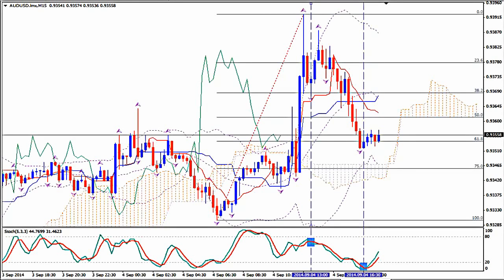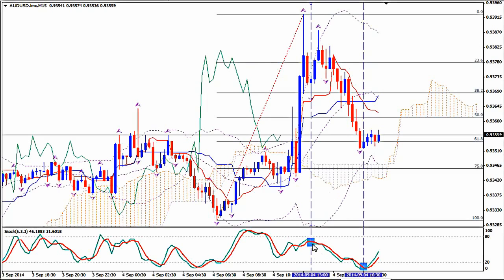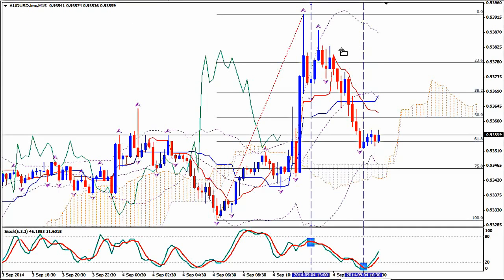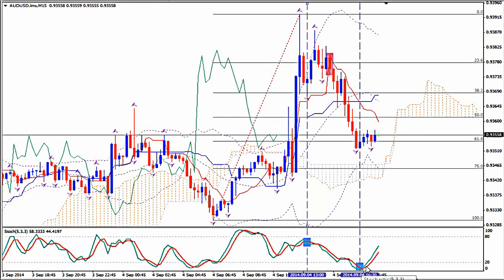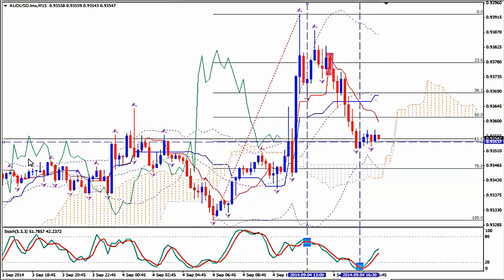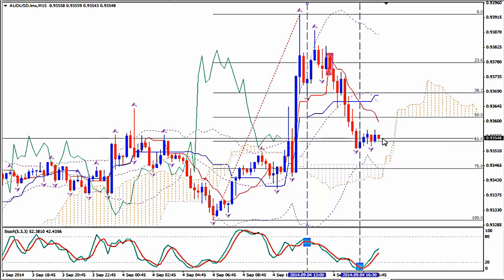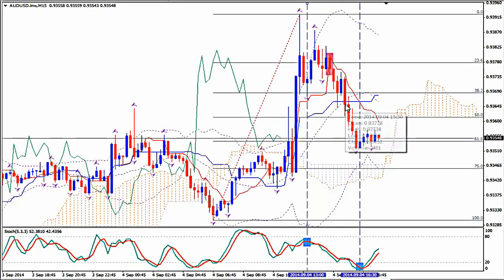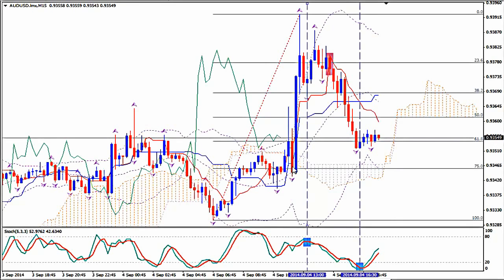AUDUSD, 040914, M15 Time-Frame, @17:41 GMT | Video Signal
Forex Trading Course designed for Beginners. 120+ VIDEO Tutorials and weekly Signals on 16+ Currency Pairs will help you learn FOREX the right way one trade setup at a time. Join now at 27eur/month !